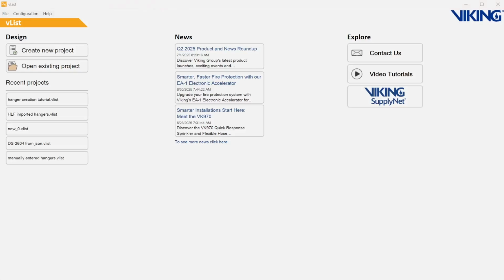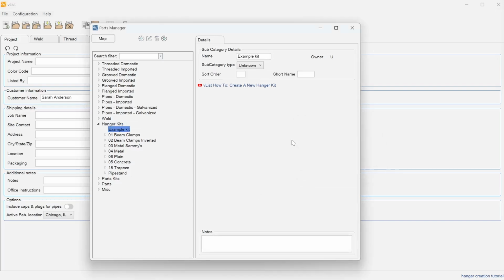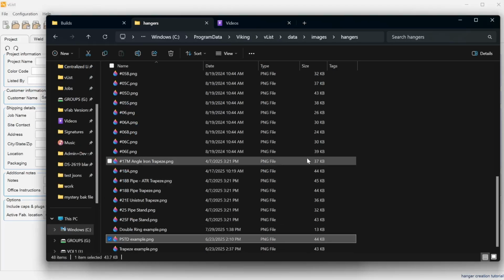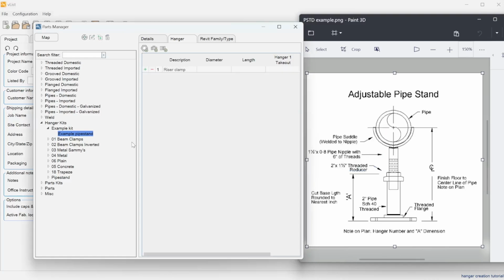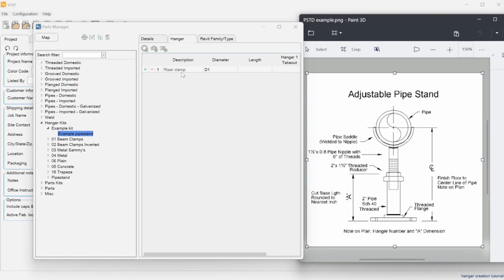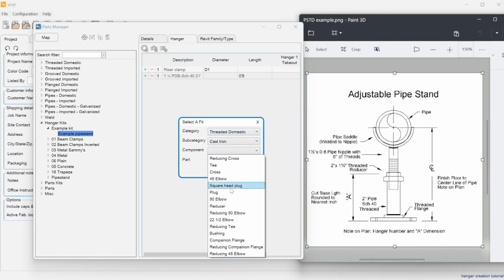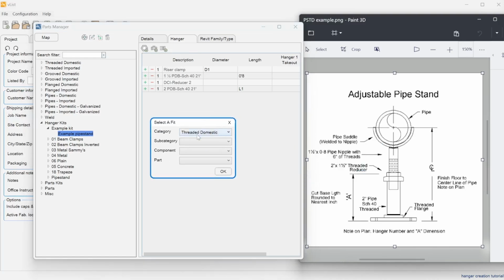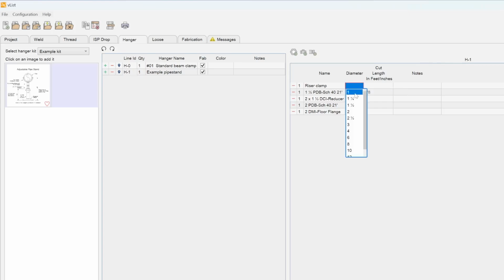vList How To: Creating a New Pipestand Kit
This "How To" video is a continuation of "vList How To: Create A New Hanger Kit", this time going more in depth in specifically creating a pipe stand assembly.

About Viking